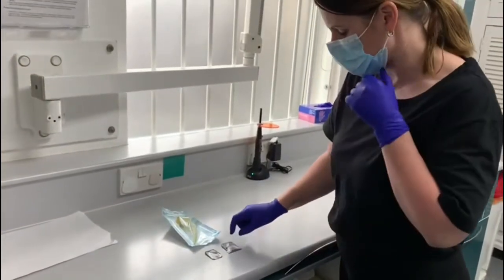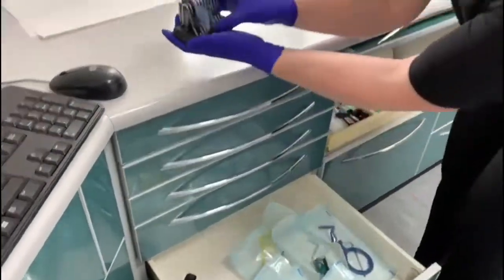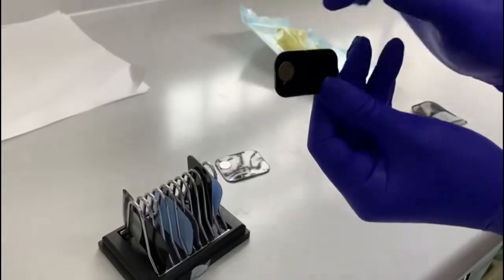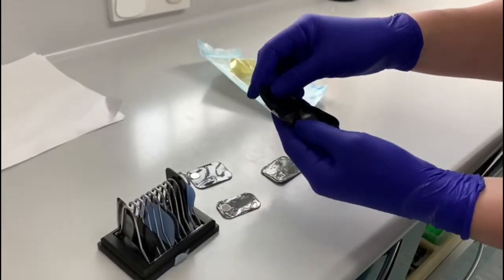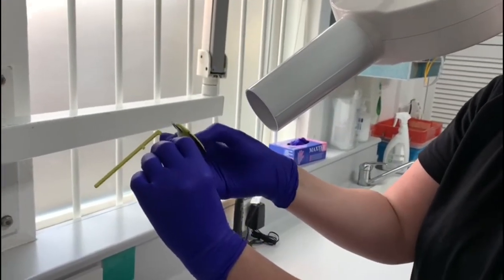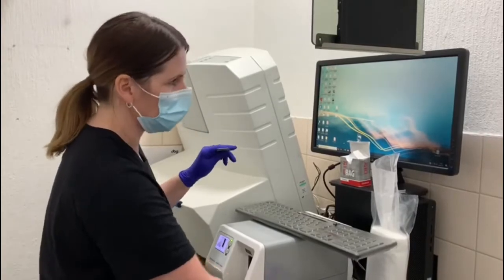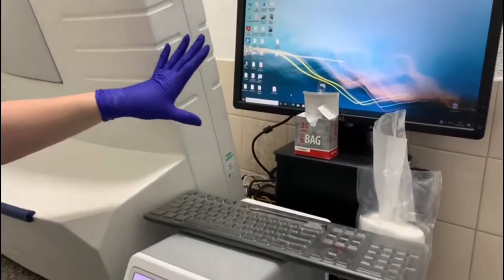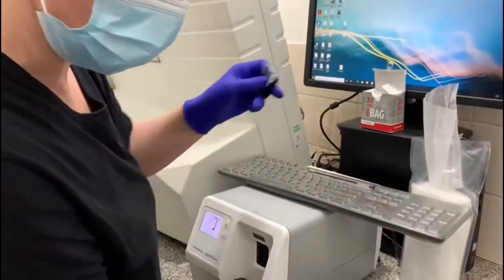Digital X-ray Film Processing